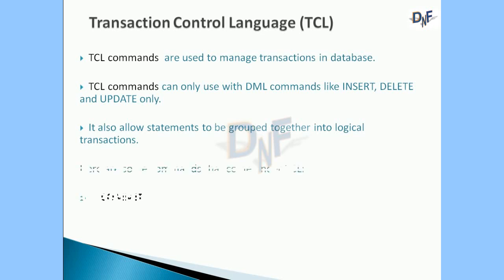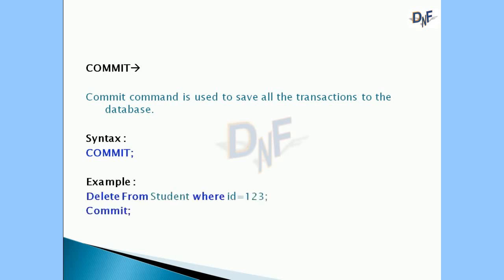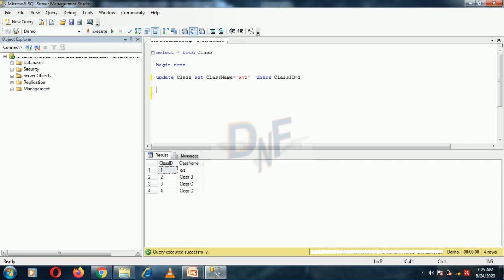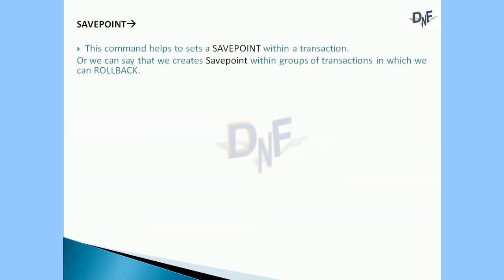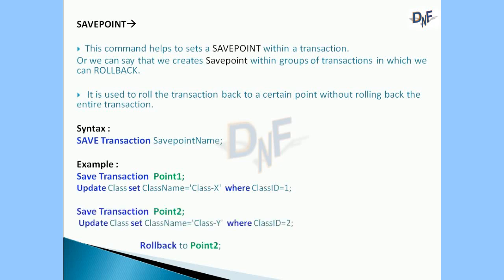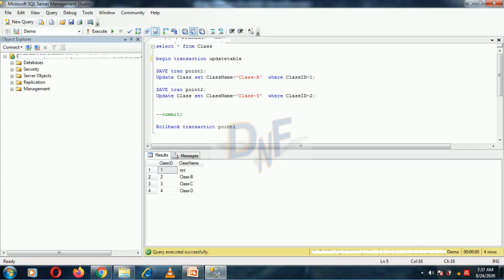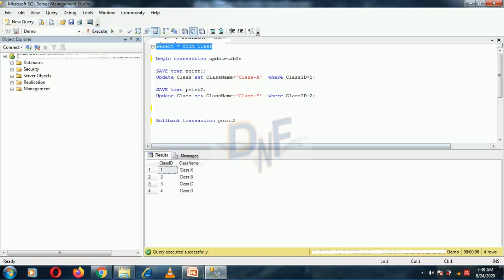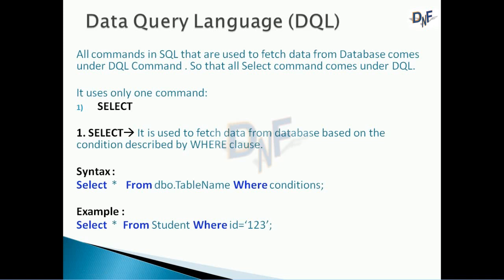TCL Command In SQL Server | DQL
What is TCL Command with example ?
What is DQL Command in SQL Server?
How can we use TCL, DQL Command In SQL Server